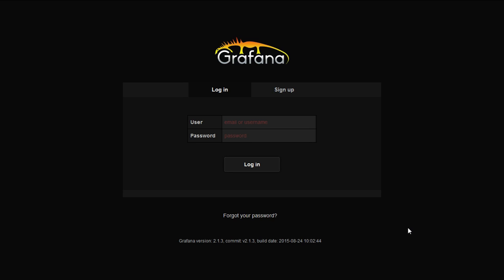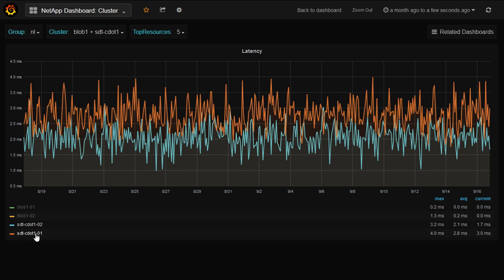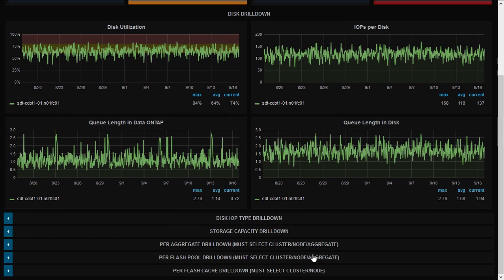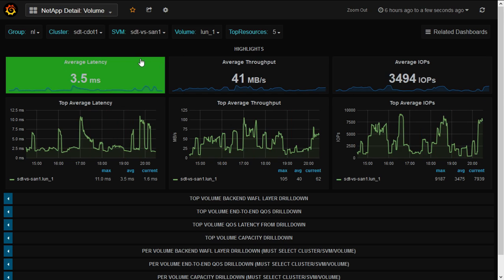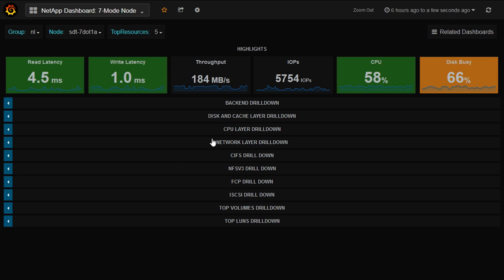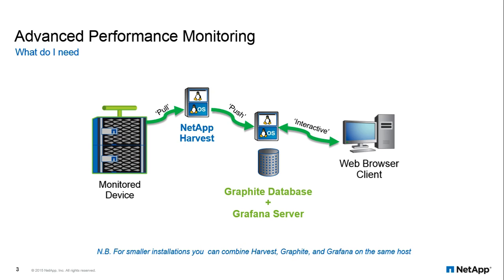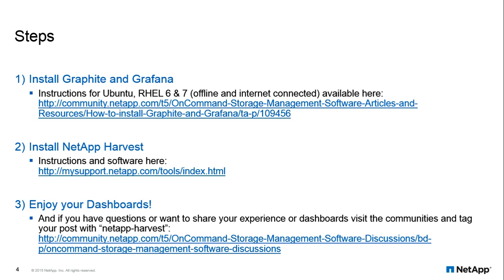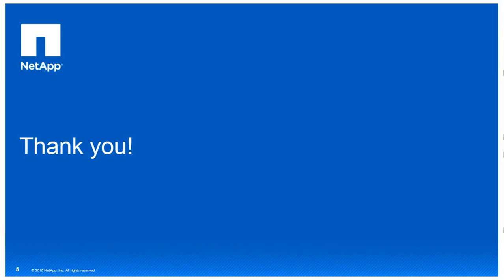NetApp Advanced Perf Monitoring (Introduction)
Use NetApp Harvest (available on the NetApp Support ToolChest) with open-source metrics software Graphite and Grafana to view and create impressive dashboards.  This video provides an introduction and quick tour of the capabilities of this combo!